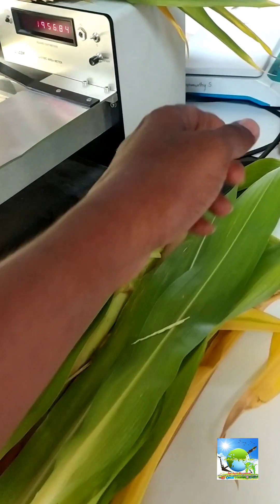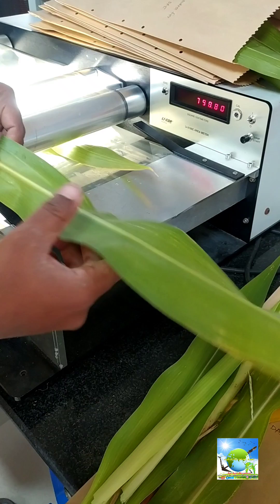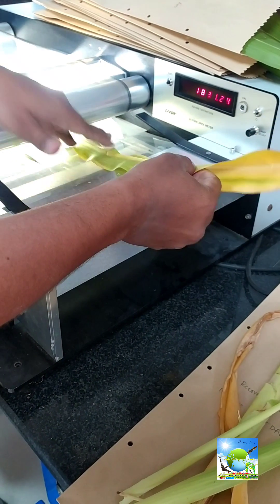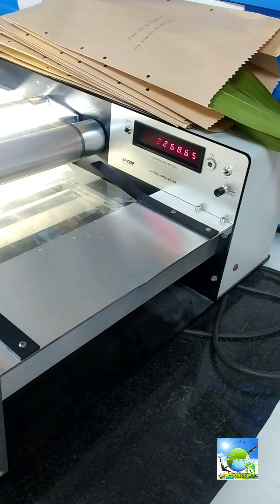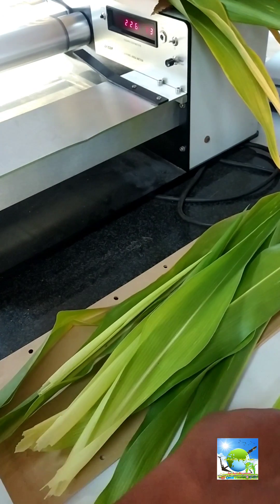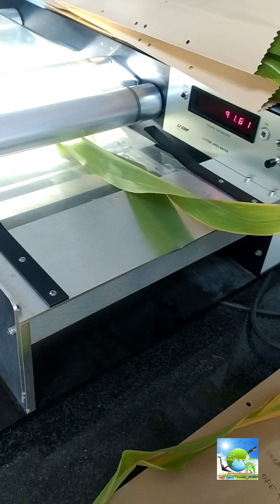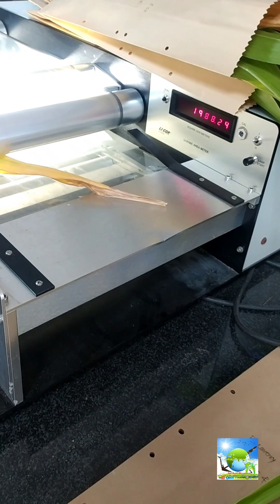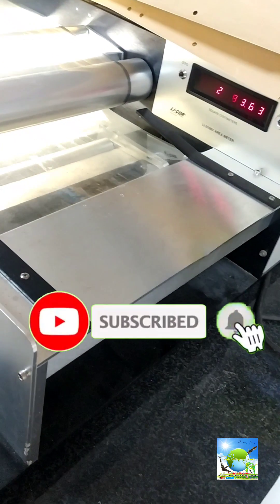Leaf area and leaf area index measurement | Li-3000C leaf area meter | LAI instrument for all crops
How permanent wilting point is determined by sunflower indicator method_ Practical explanation

Field capacity Permanent wilting point _ Available water _ Practical explanation _ Moisture tension

Field crop production in brief purchase link

Test 1 (Soil Science) for TNPSC AO preparation 2023

By Au Agri organics🌾

Video by
E. SENTHAMIL PhD Scholar (Agronomy)
UASD

Founding members
E. Senthamil, K. Saranraj, M. Manisha & B. Nandhini

Supporting members
Friends, seniors & juniors❤